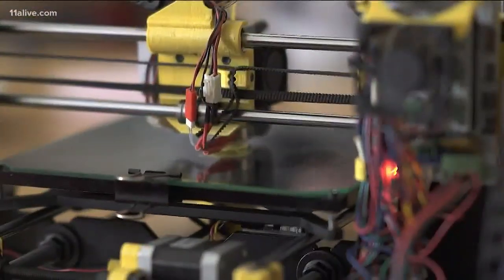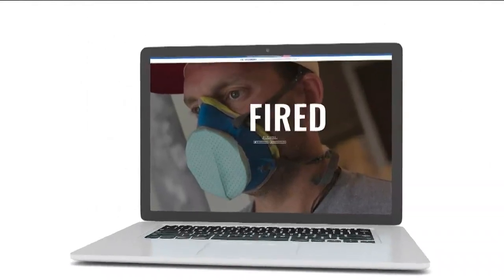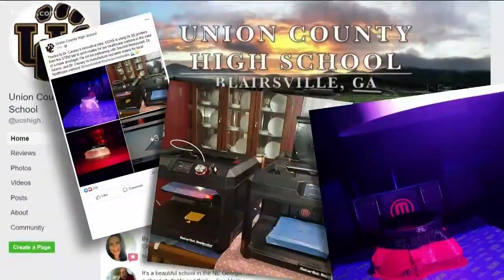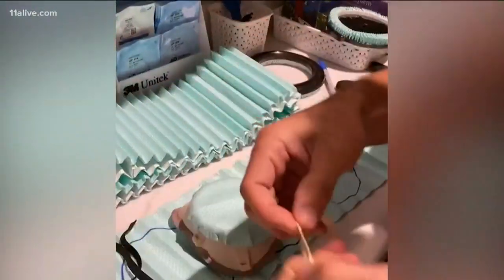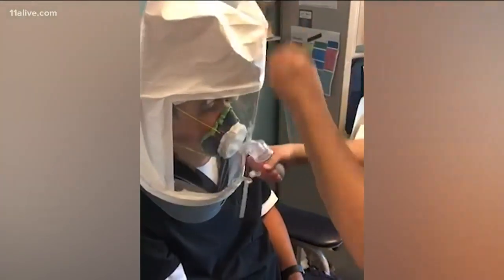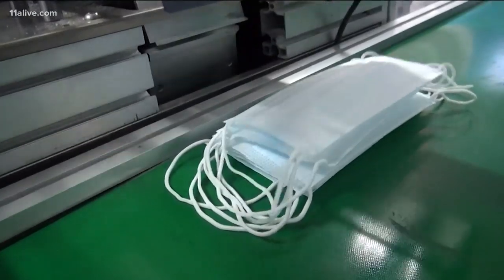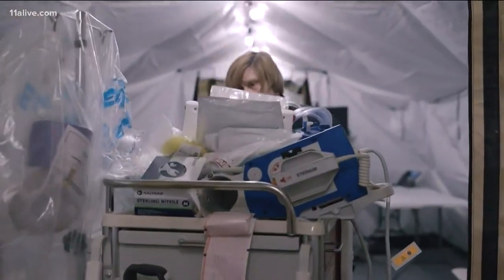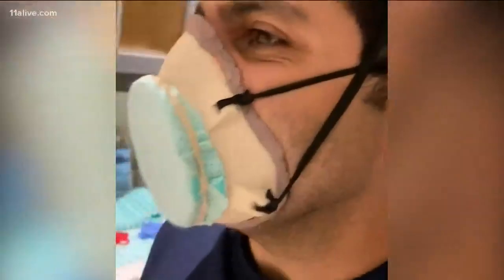Georgia dentist creates 3D template to help mask shortage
Those with a 3D printer can make a mask that when added with the correct filter and seal can relieve national shortages for those on the front line of coronavirus.